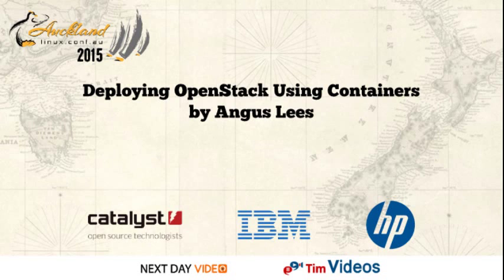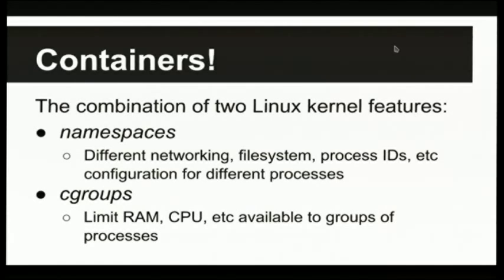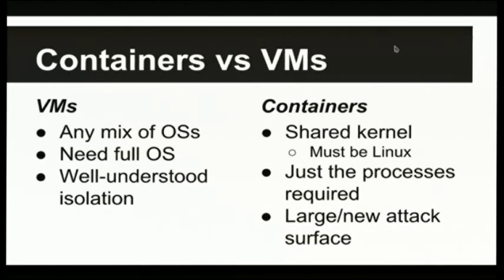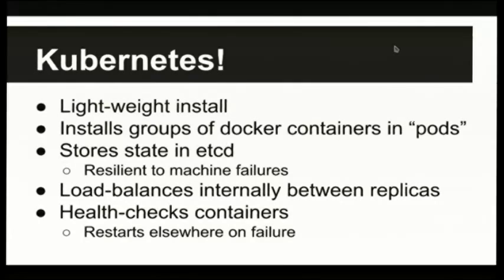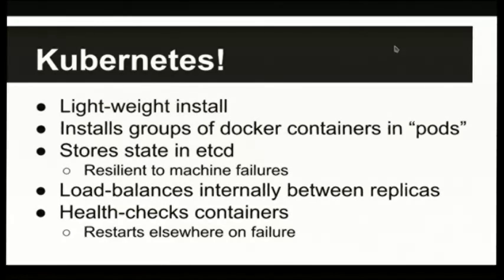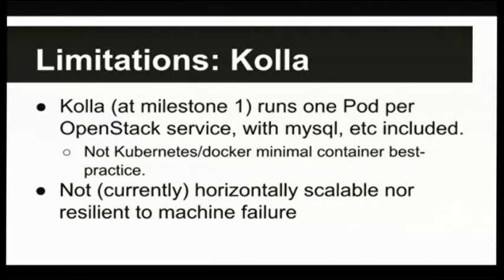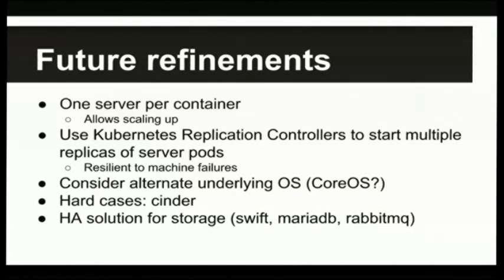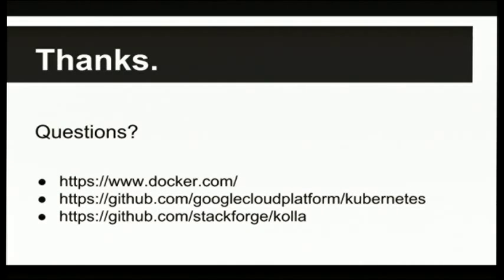Deploying OpenStack Using Containers by Angus Lees